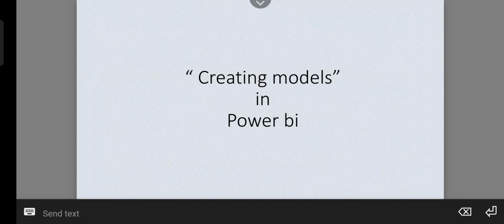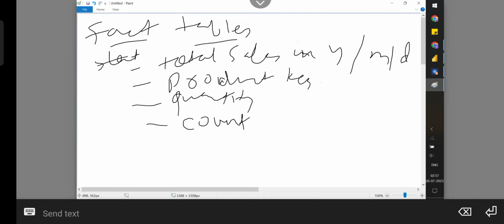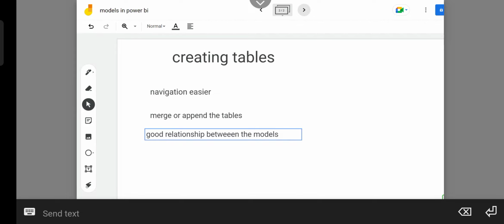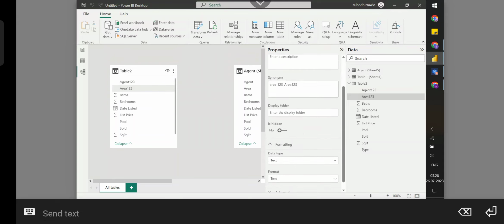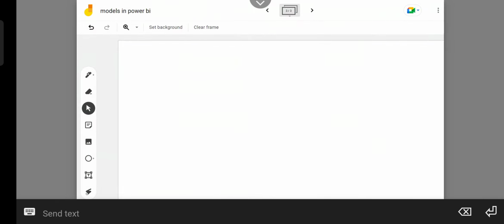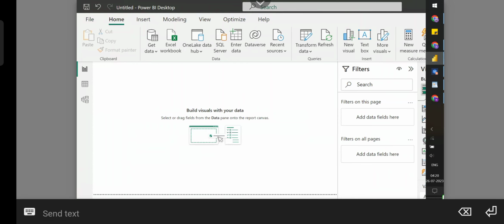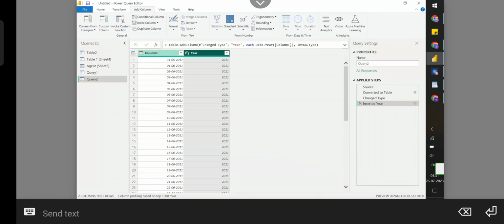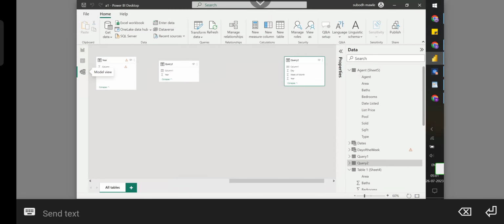How to create models in Power bi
For more videos ,go on to :-